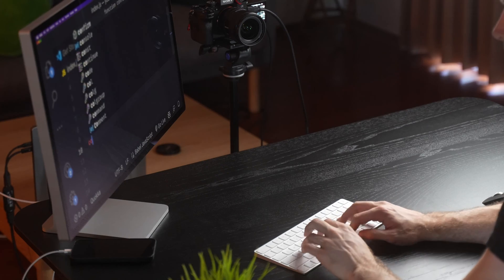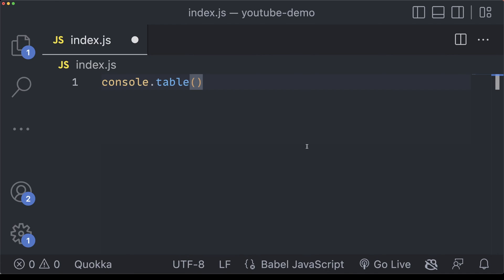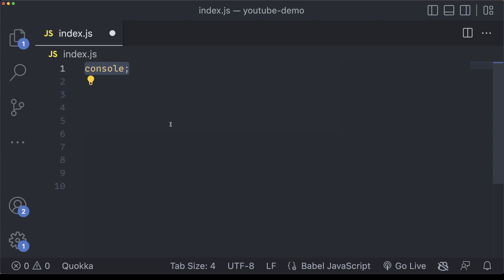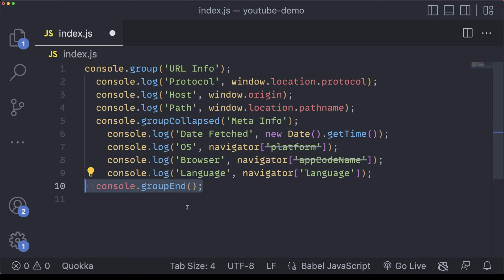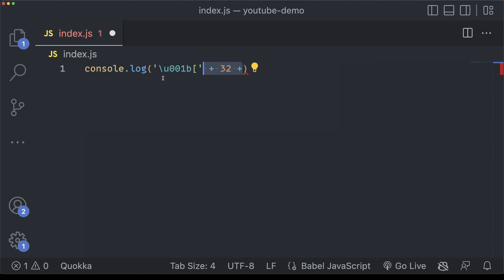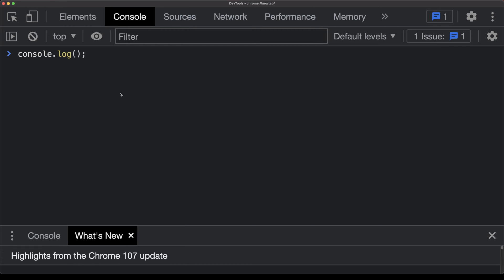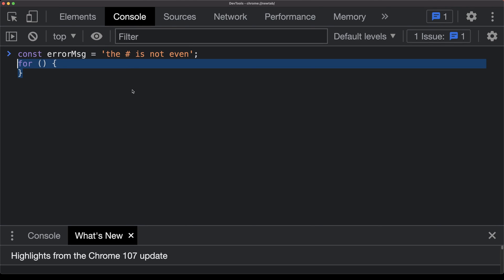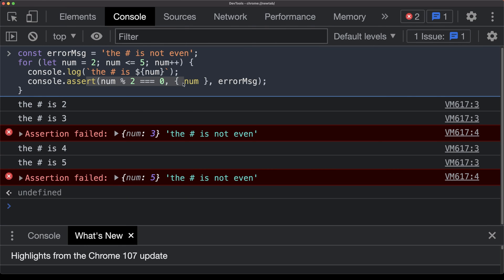You're not using these Console Logging Tricks... Yet!!!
Did you know console log could do these tricks? From creating tables to styling with colors, console.log is one of the most widely used methods to log information for developers when building websites or writing code. Learn the tricks to console logging and start using them to better track your current or next project.